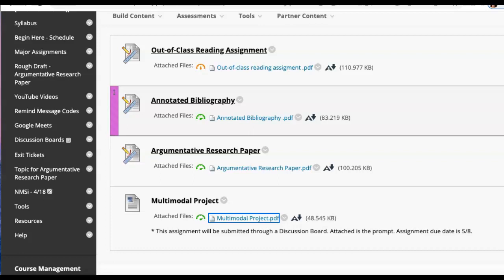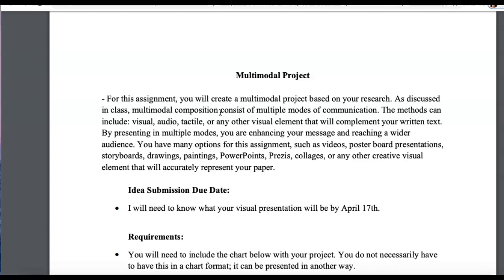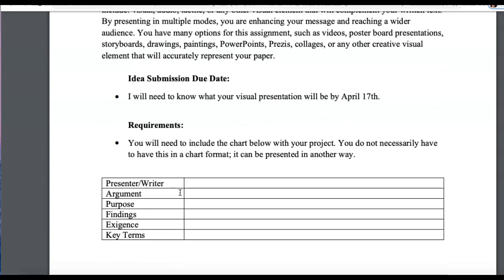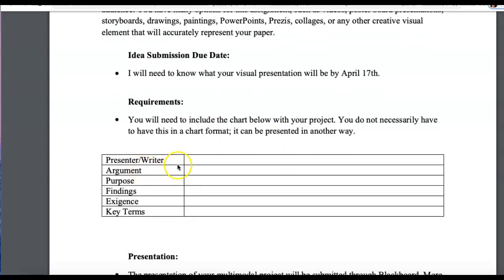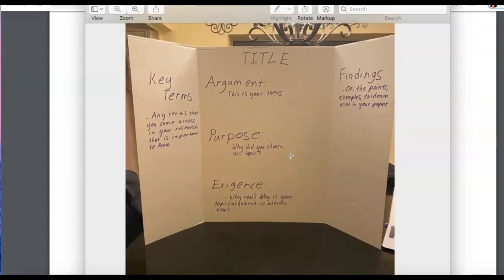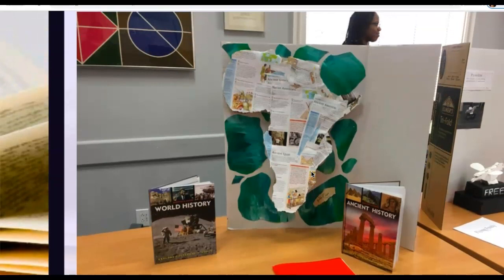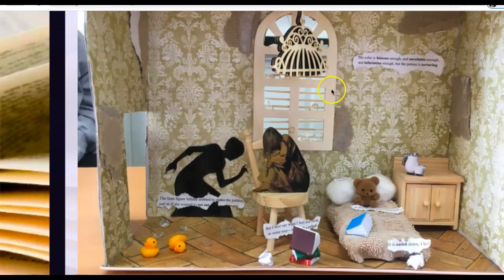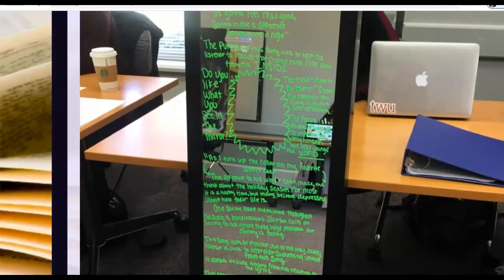Lakeview - Multimodal Project